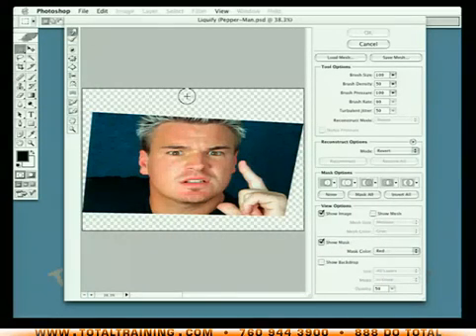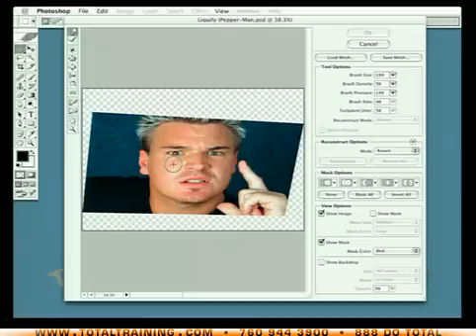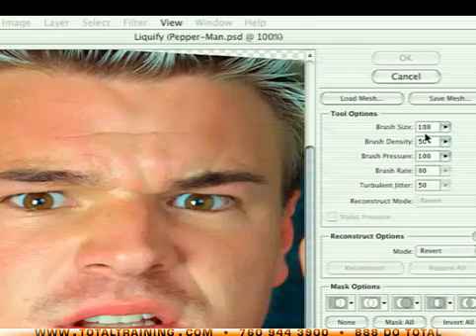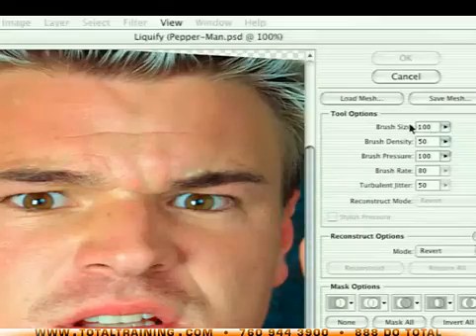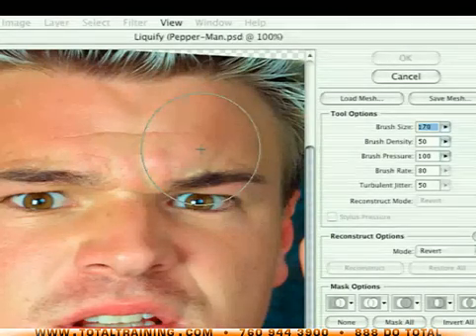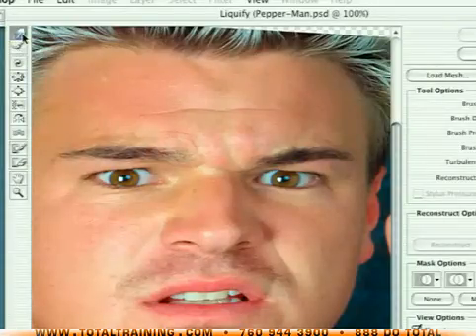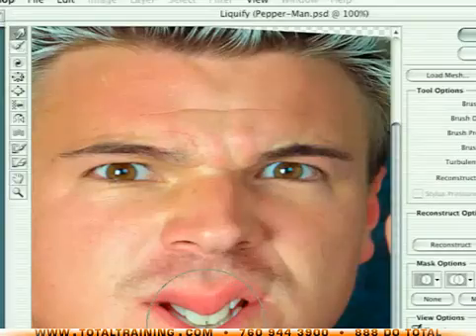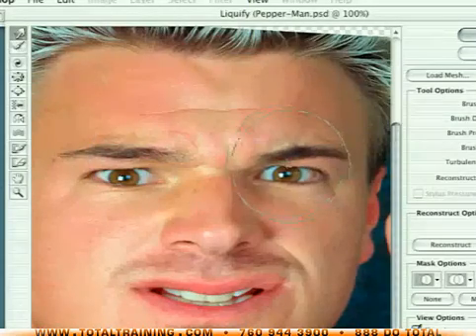Photoshop CS2 Liquify Filter by Total Training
Learn how to use this cool filter in Adobe Photoshop CS2.